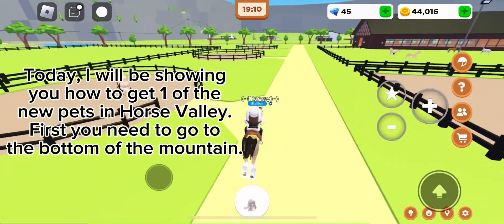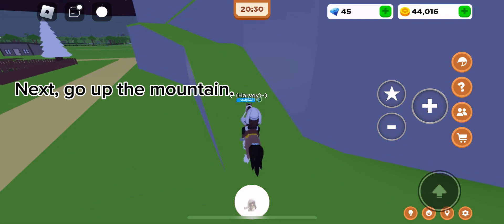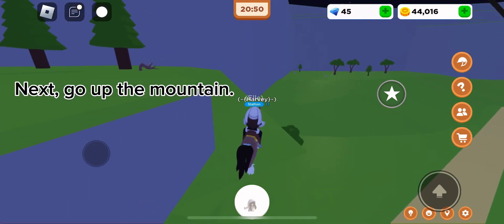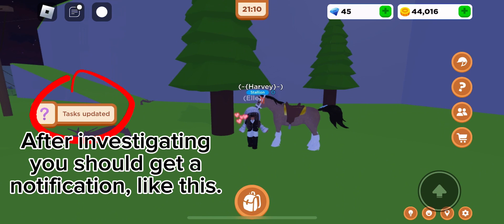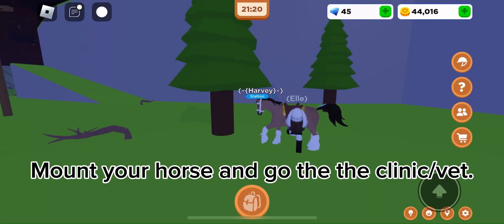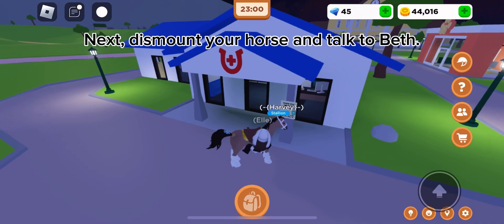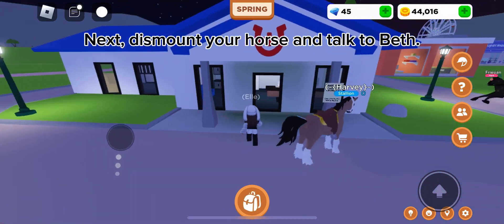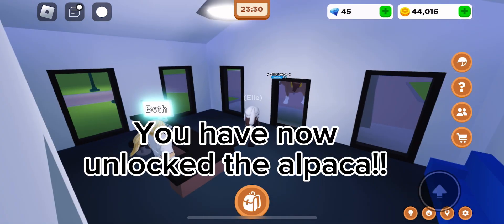New Pets on Horse Valley, Roblox!! Tutorial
Tutorial on how to get 1 of the 2 pets in Roblox, Horse Valley!!